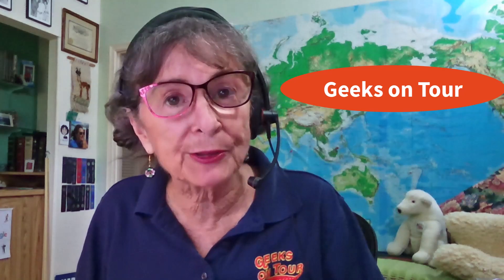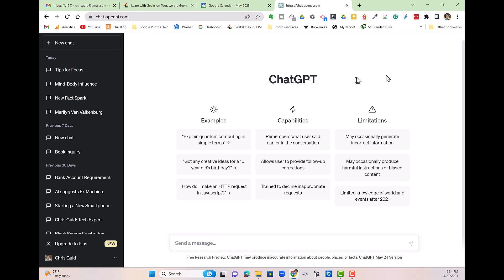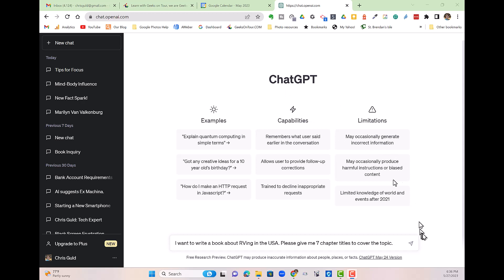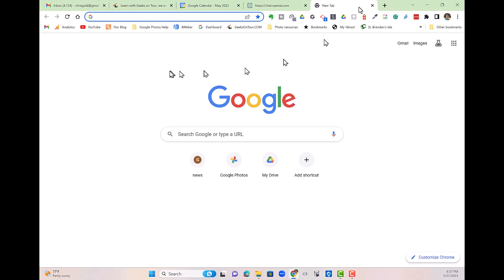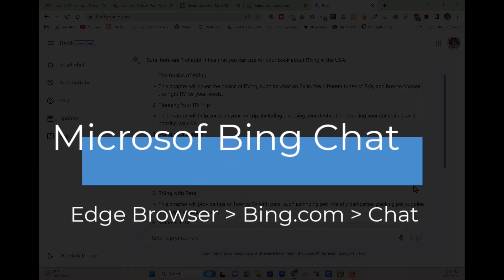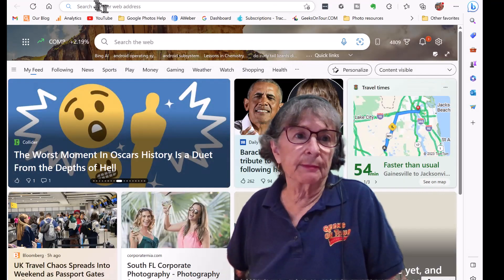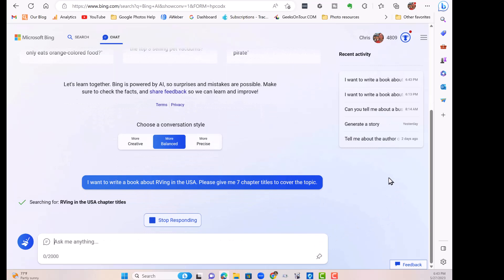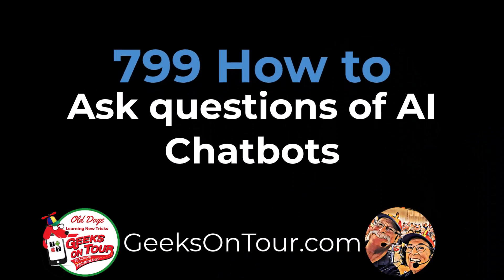How to Ask Questions of AI Chatbots Tutorial Video 799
You will learn some techniques for getting results from AI Chatbots